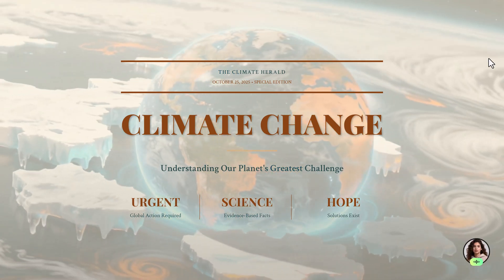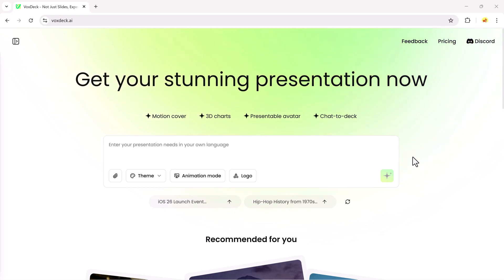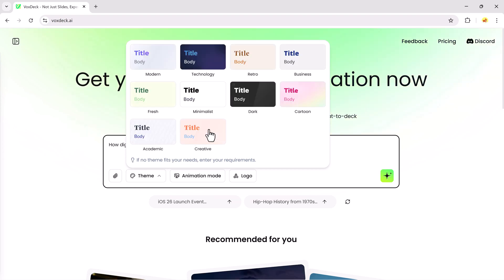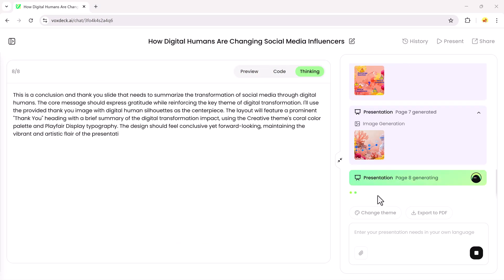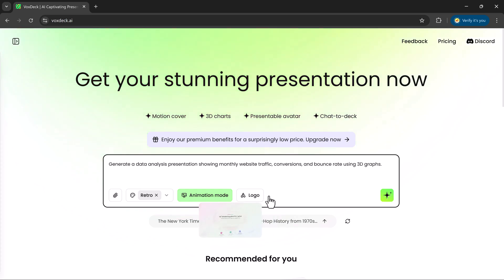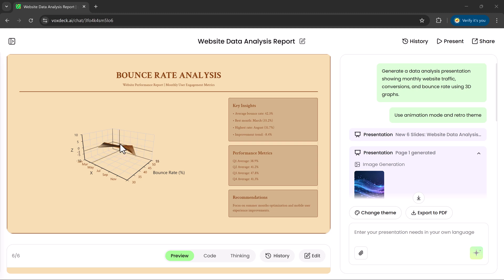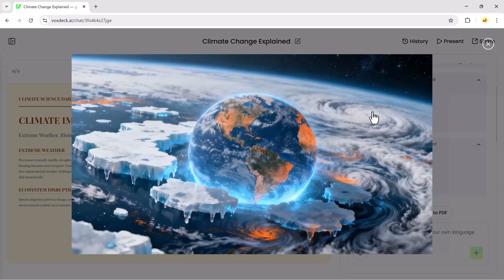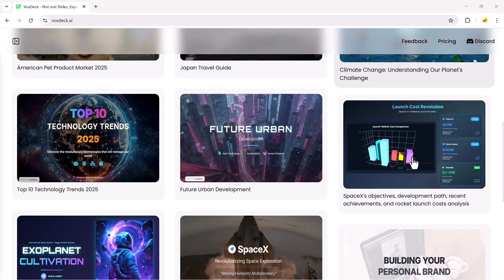Forget PowerPoint! Try VoxDeck – The First-Ever AI Tool for Dynamic Presentations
Meet VoxDeck — The World’s First AI-Powered Dynamic Presentation Tool!
Limited-Time Discount
Register to receive 1000 points
Log in daily for 200 points
Invite new users to earn 500 for both parties

Tired of boring, static slides? Say hello to VoxDeck, the pioneering AI presentation maker that transforms your ideas into dynamic, interactive, and visually stunning presentations — effortlessly.

✨ Why VoxDeck is a Game-Changer
✅ Motion Covers: Automatically matches an online video to your slide cover for instant visual impact.
✅ 3D Charts: Bring your data to life with one click — persuasive visuals that impress every time.
✅ Presentable Avatars: Let a digital avatar narrate and present for you. No need to stress over public speaking!
✅ Chat-to-Deck: Simply describe your idea — VoxDeck instantly generates polished, editable presentations.
✅ Cross-Device Support: Seamless performance on mobile and desktop — present anywhere, anytime.